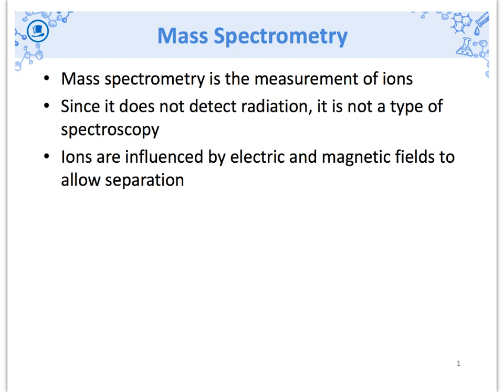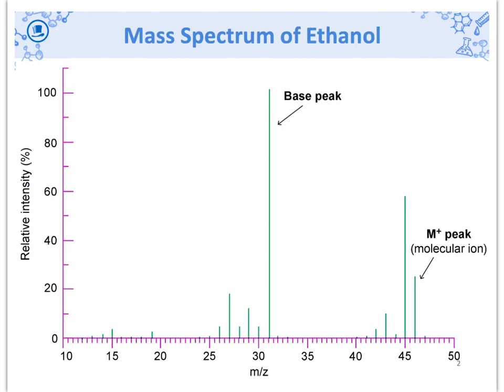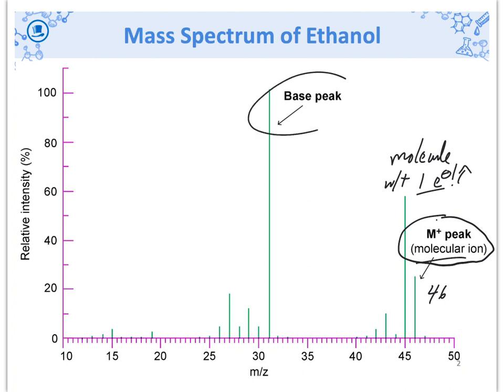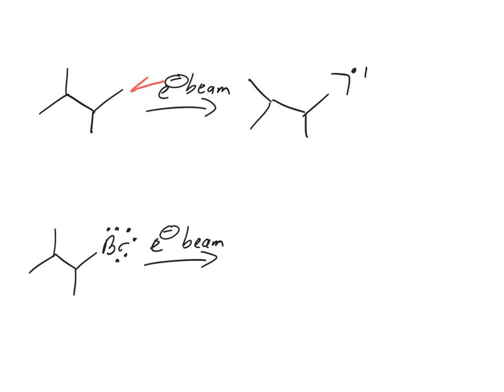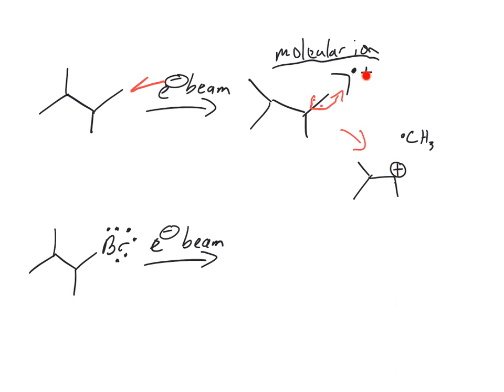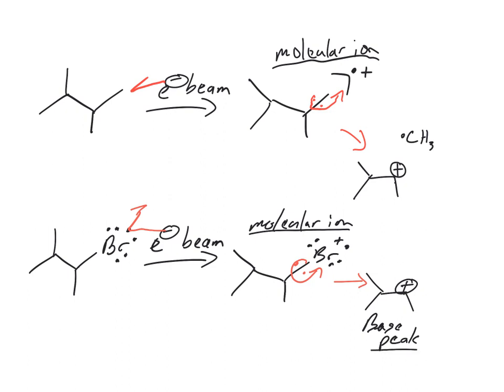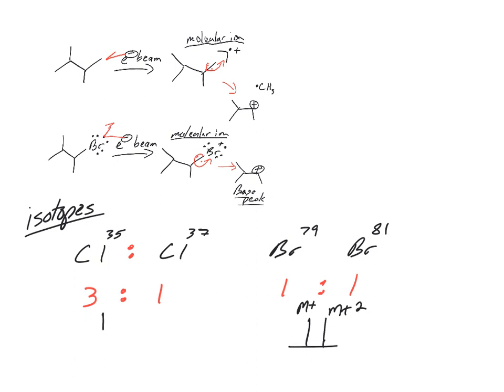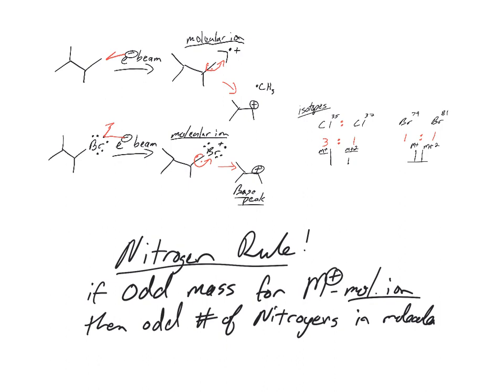Mass Spectrometry Introduction